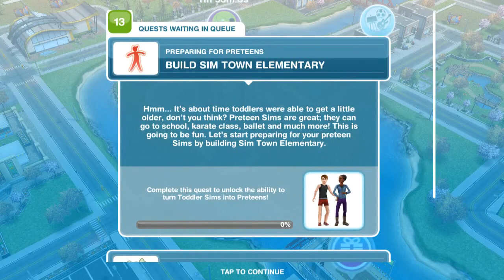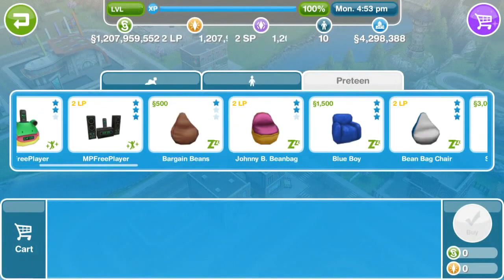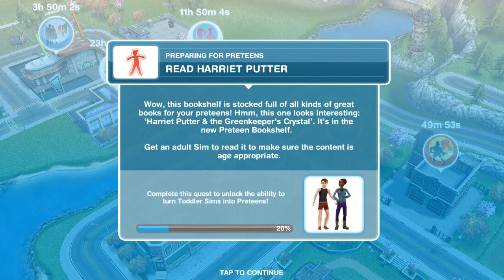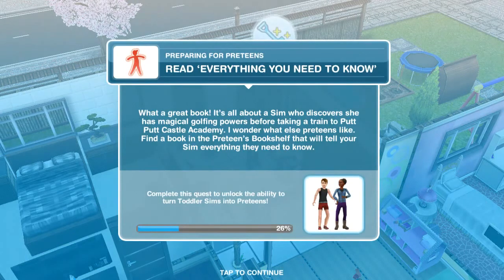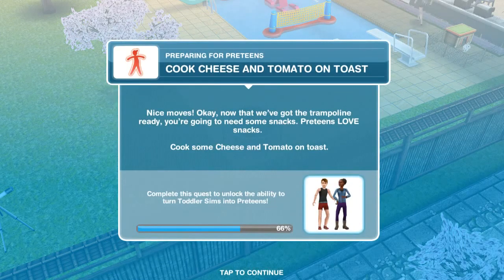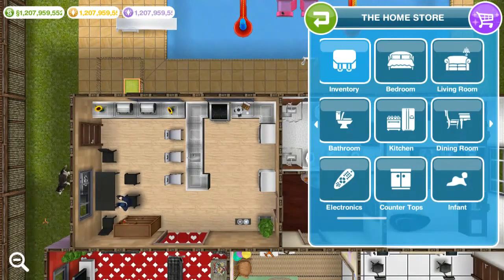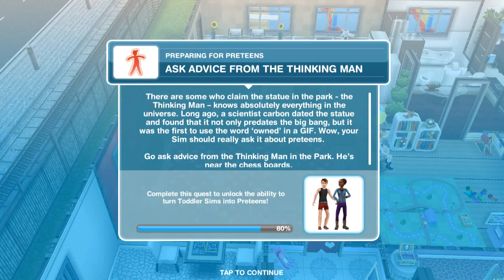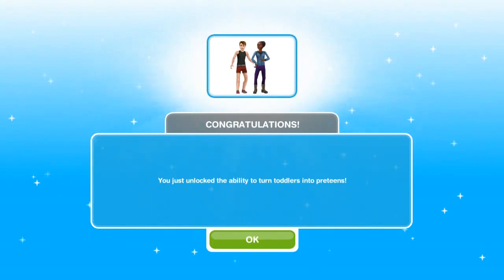Sims freeplay:Preparing for preteens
Build simtown elementary- price and  time varies  (need more money?)
time and price varies depending on how many workplaces you have already but these are the requirements I had

Purchase a study desk- costs S700 (DON’T BUY EARLY)

￼Purchase a preteen bookshelf- costs S4,000 (DON’T BUY EARLY)
Read Harriet Putter- 4 hours (preteen bookshelf)

Read Everything You Need To Know- 1 day (preteen bookshelf)

Buy a preteen bed (DON’T BUY EARLY)
Buy a trampoline- costs S3,000 (DON’T BUY EARLY)
Celebrate the trampoline- 4 hours

Make cheese on toast- 1 minute

Watch a movie- 1 hour 40 minutes (can be started early)

Talk to thinking man statue- 1 day (in park)

Be rude to thinking man statue- 1 day

Play sims on computer- 48 minutes (can be started early)

                                                                                                         QUEST IS COMPLETE